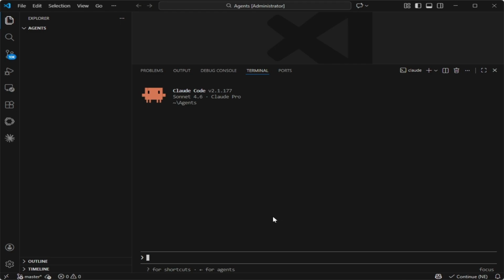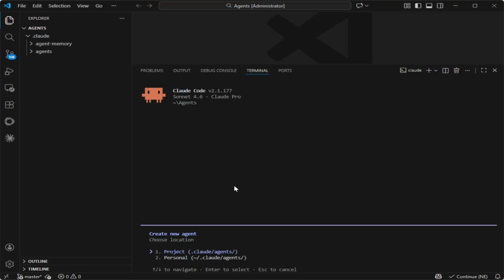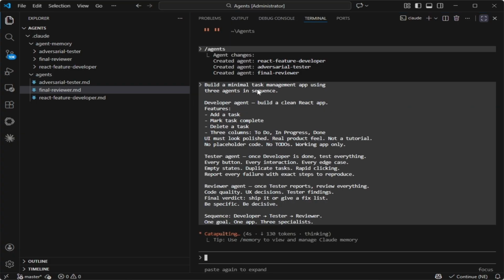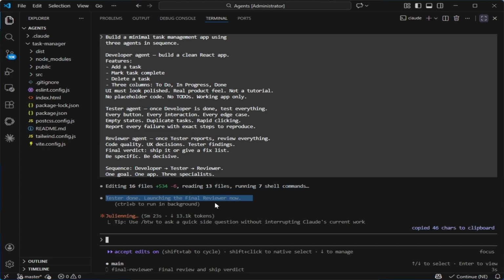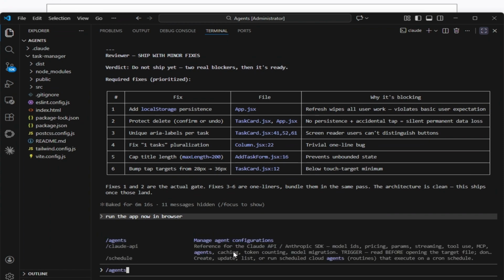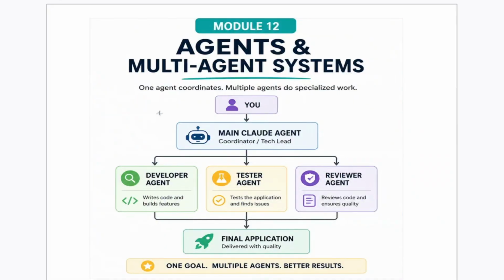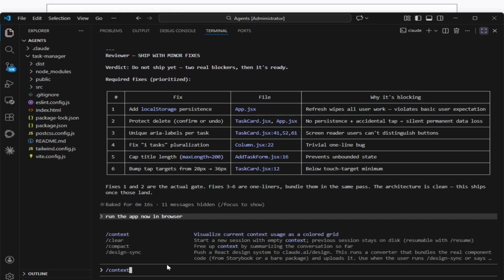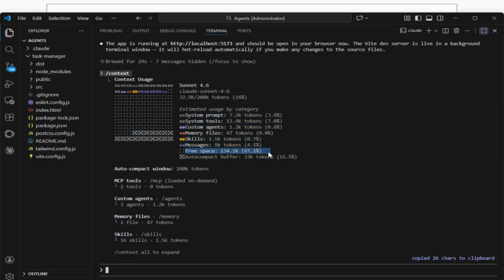Claude Code: 3 AI Agents Build One App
What happens when three AI agents work on the same project? In this Claude Code demo, we create a Developer agent, a Tester agent, and a Reviewer agent, then watch them collaborate to build a real application from scratch. You'll see how multi-agent workflows work, how agents share context, review code, catch bugs, and improve the final result. This is a complete real-world Claude Code walkthrough with no fluff—just a practical demonstration of AI agents building software together.